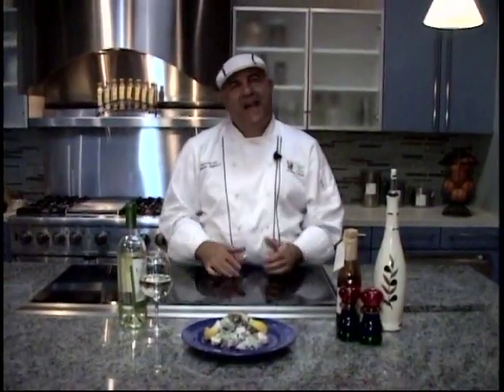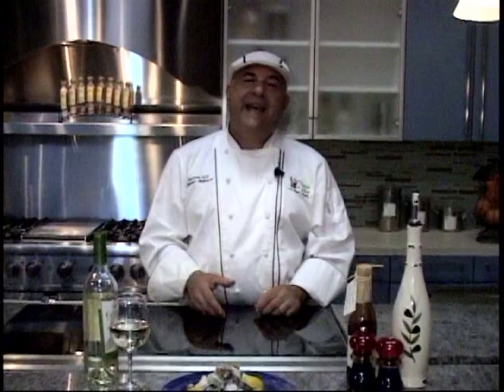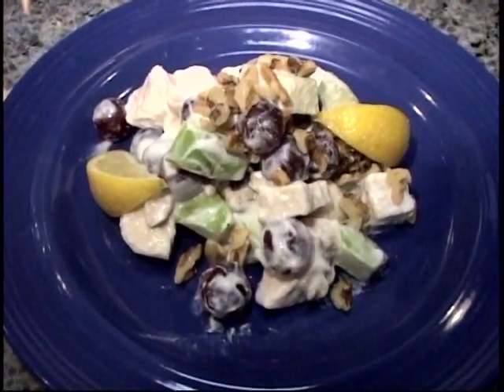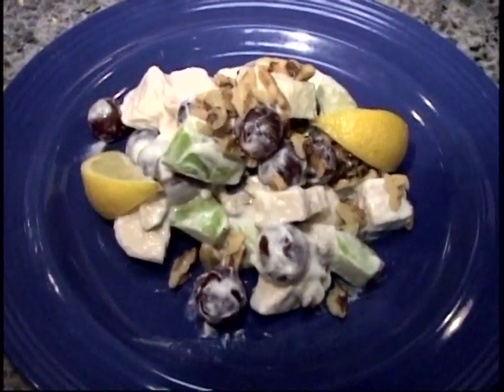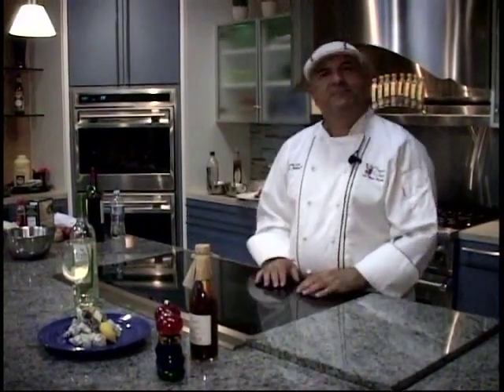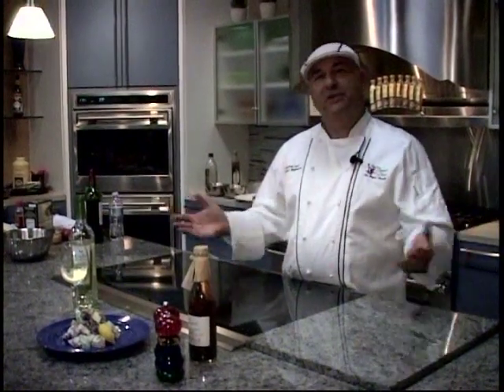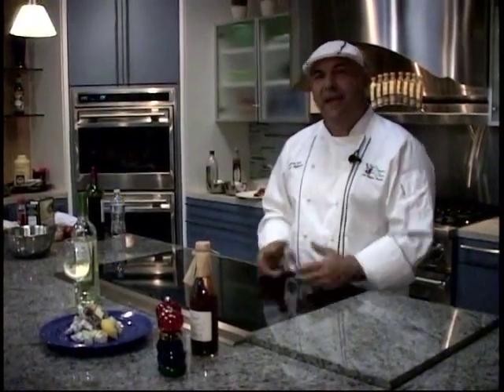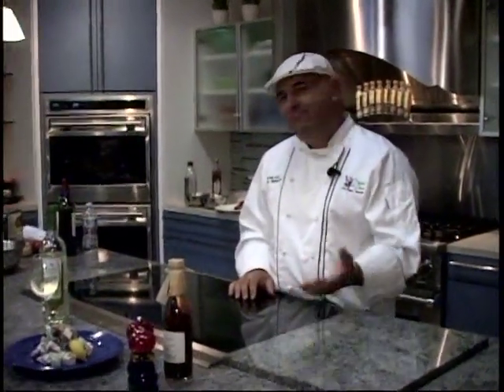LoopLane and Chef Dominic Tedesco - Waldorf Salad